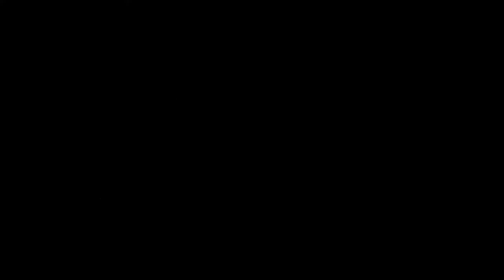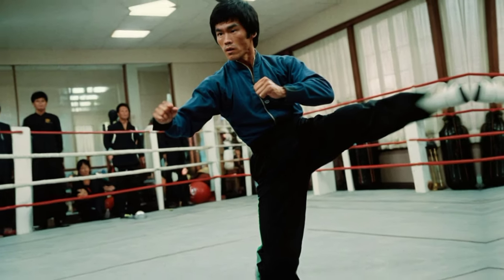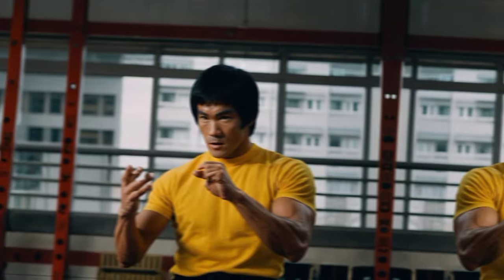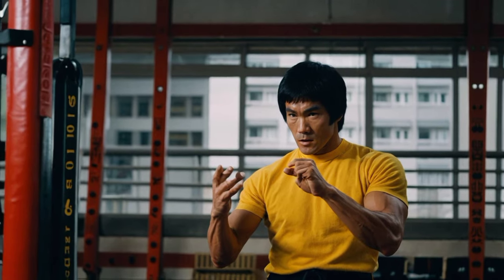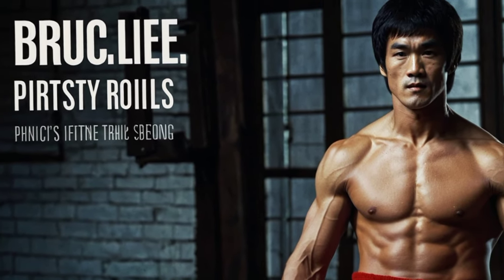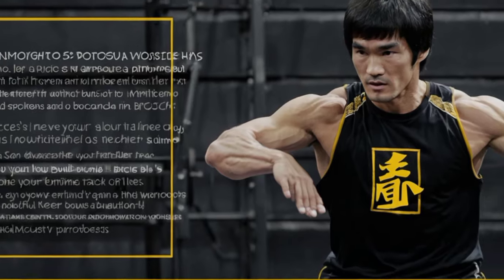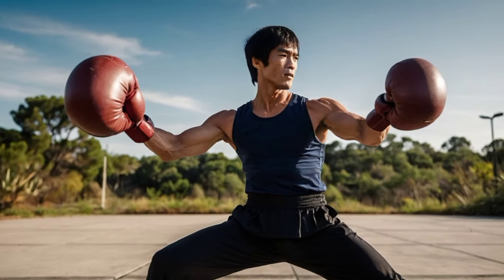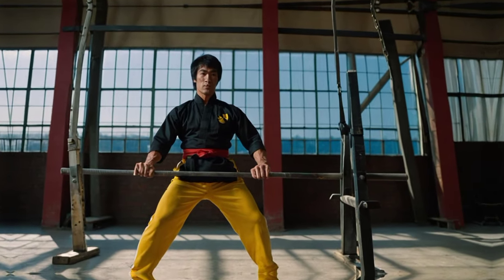Unleash Your Inner Bruce Lee: Get Fit With Power, Agility, And Speed!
🔥 Unlock the legendary Bruce Lee's fitness secrets and revolutionize your workout routine! 🥋 Dive deep into Bruce Lee's unparalleled training regimen, combining power, agility, and speed for peak performance! 💪 Discover the core elements of his fitness formula and learn how to incorporate them into your own workouts. From explosive plyometrics to martial arts mastery, Bruce Lee's influence transcends generations. 🌟 Join us on a journey to unleash your inner dragon and conquer your fitness goals!